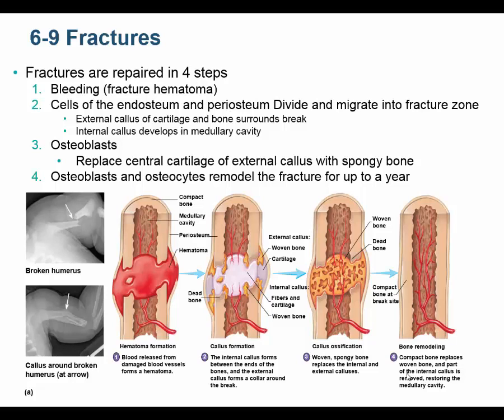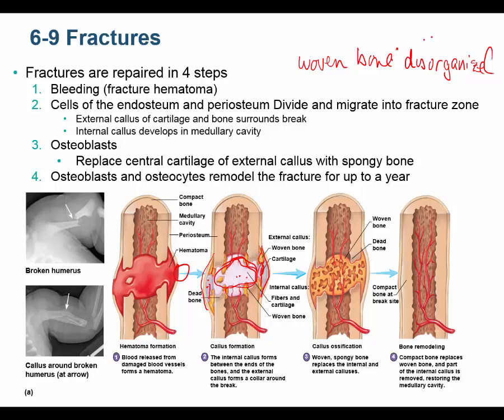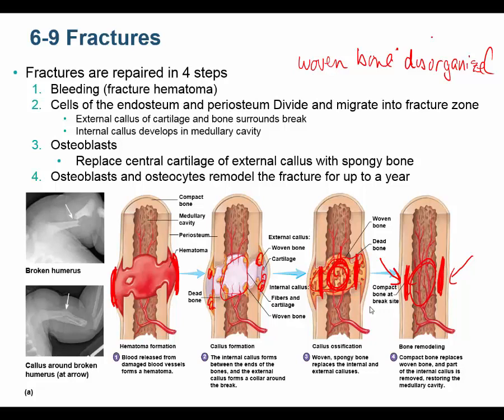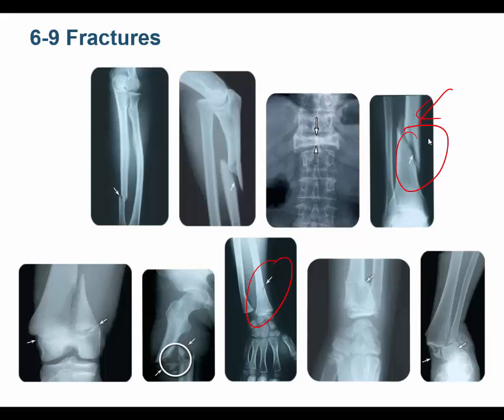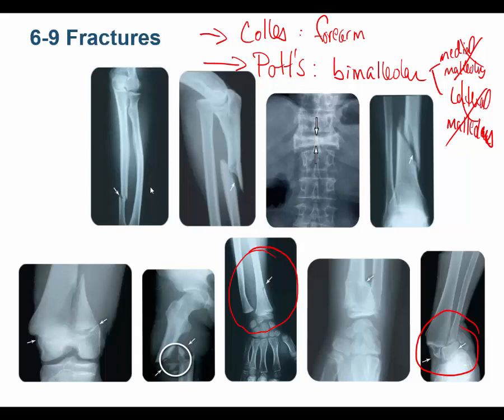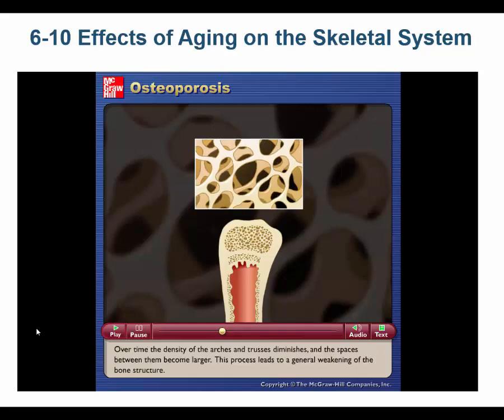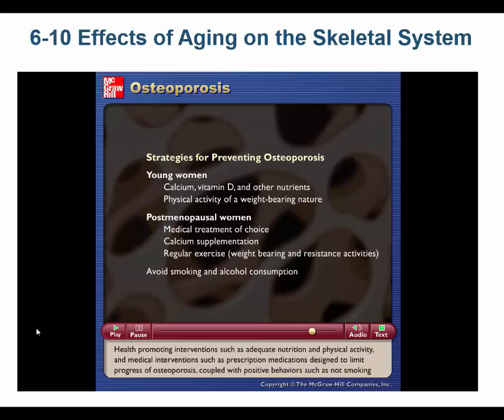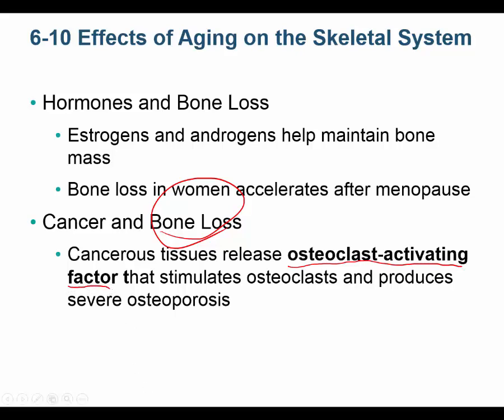JeffreyKiggins OsseousTissue 6of6